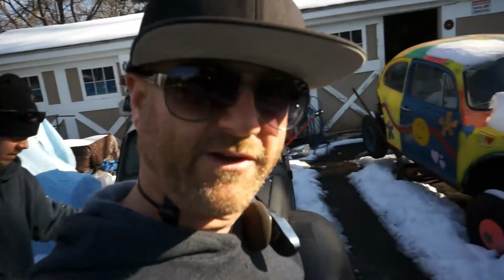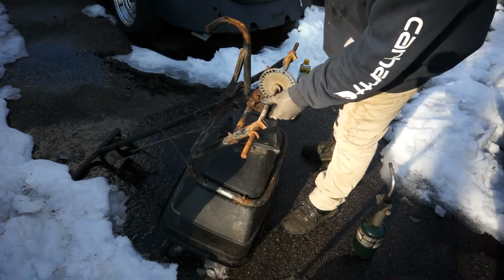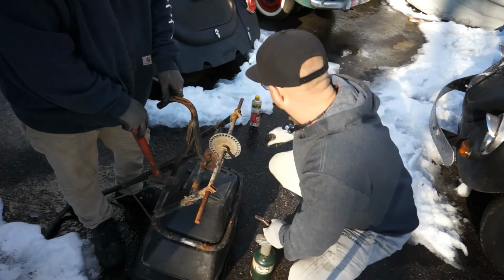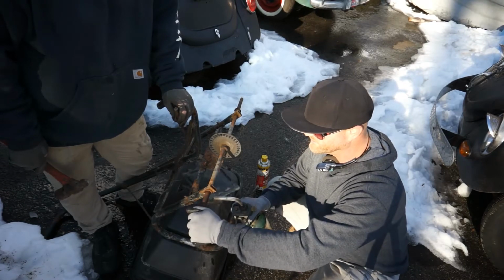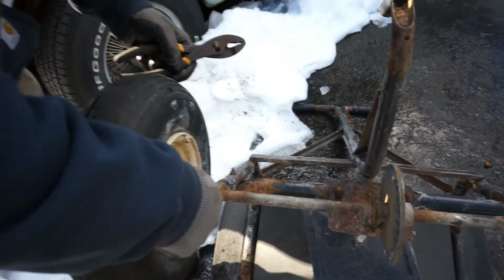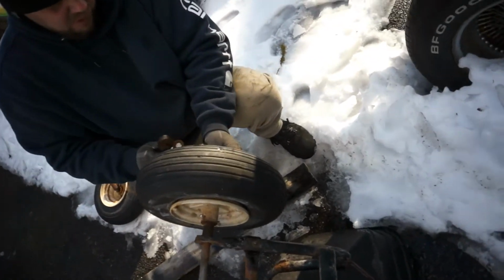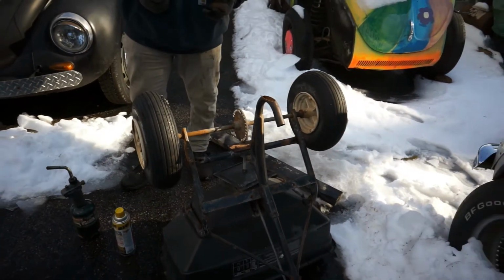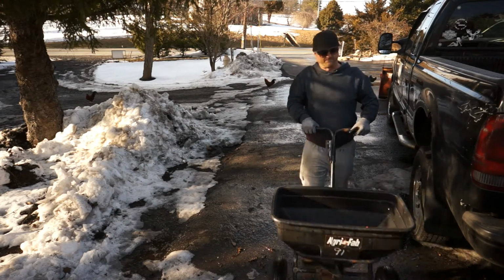LAWN SPREADER, BROKEN, WON'T SPIN ANYMORE FIXED EASY !!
SAVE THAT MONEY AND FIX IT YOURSELF  !! 2GUYS HOW2